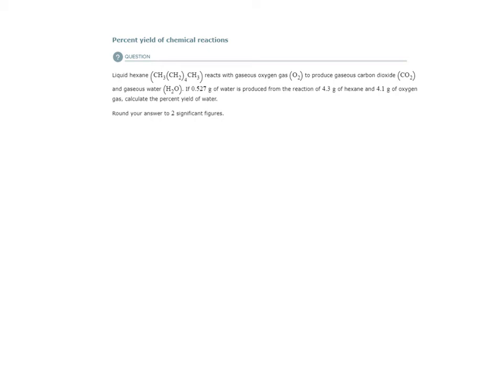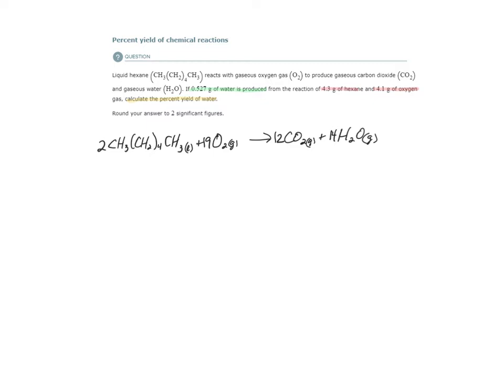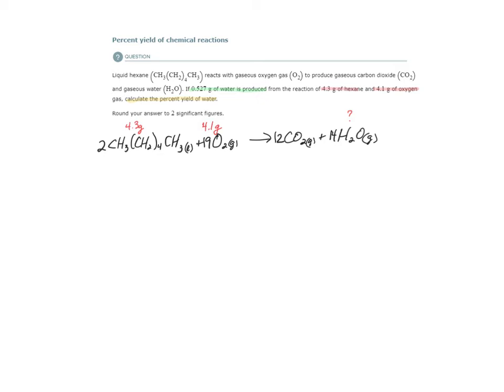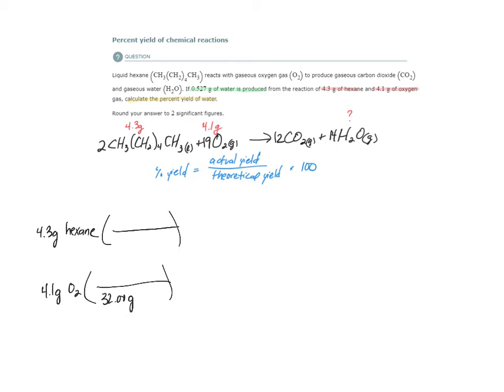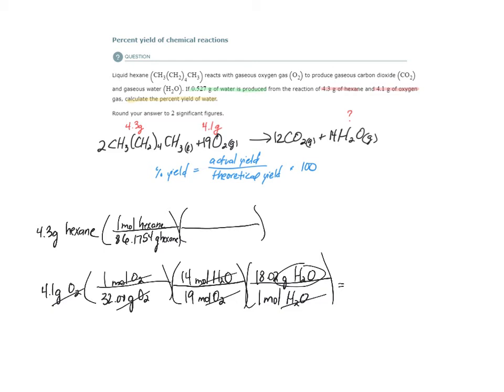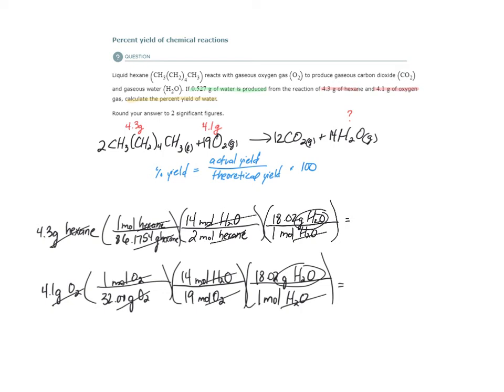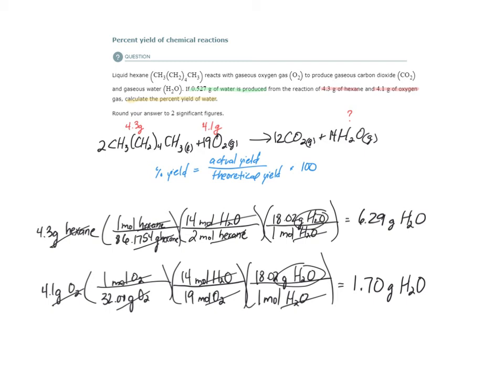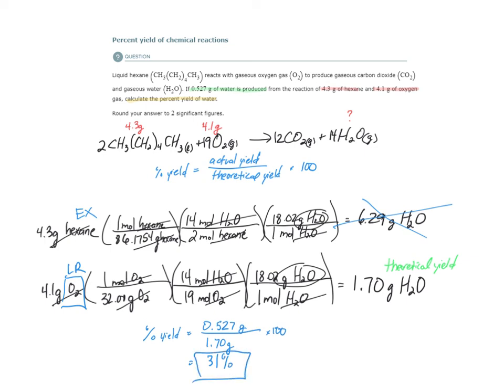ALEKS - Percent yield of chemical reactions (Example 2)